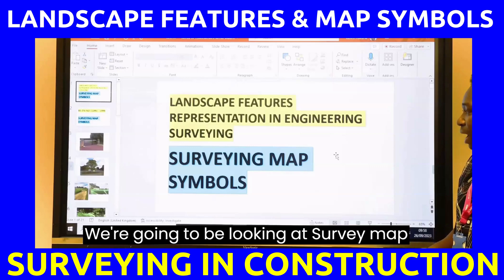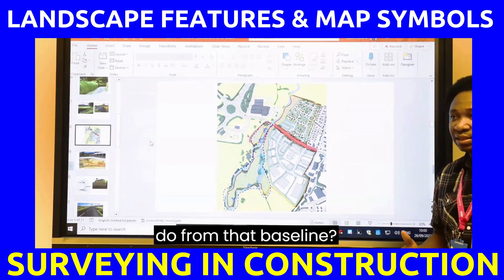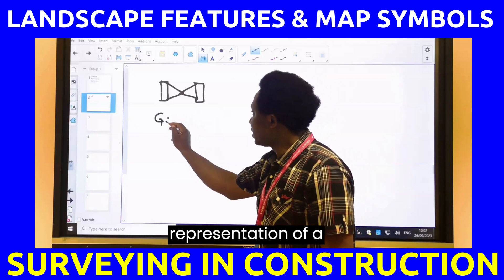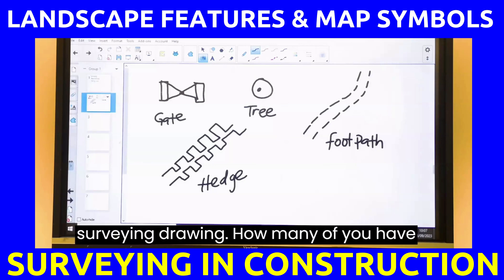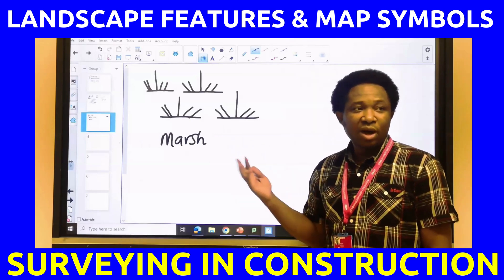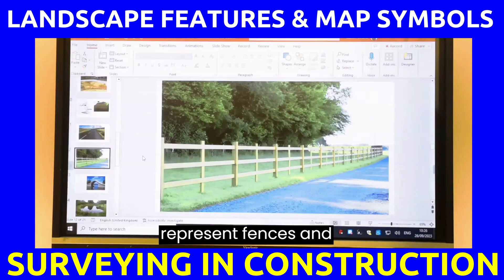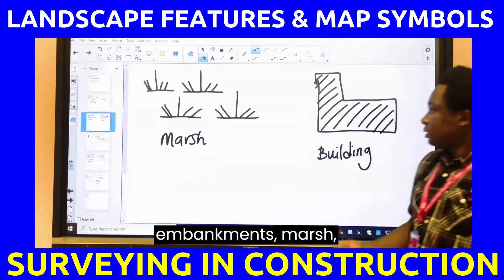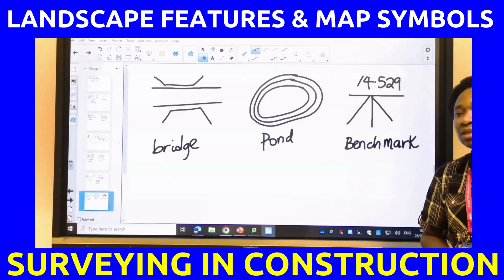Landscape Features and Map Symbols in Surveying in Surveying for Construction and Engineering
This video will show you how to represent site landscape features in surveying during site feasibility studies and topographic map recording.

Site engineering involves using various instruments and methods to prepare the construction site for the substructures or for the superstructure. A lot of tasks must be completed before other construction professionals can carry out their specific roles on that site. At times, an architect will want the land surveyor to complete their tasks before they can fully develop their own architectural plans for the project.

During the construction phase, the surveyor is usually required on site to check and ensure that both the horizontal and vertical level are accurately constructed with negligible deflections form the accurate plan.

In this video, I will walk you through how to collect field data to check for site levels using Height of Collimation method and Rise and Fall method commonly used in site engineering and surveying. In subsequent videos, we are going to understand other applications of using the Auto Level instrument on construction sites.

Video Timeline Guide:
00:00 Introduction.
00:31 Representing site landscape features.

Almost all surveying requires some calculations to reduce measurements into a more useful form for determining distance, earthwork volumes, land areas, etc. Purpose of traverse: It is a convenient, rapid method for establishing horizontal control particularly when the lines of sights are short.

Introduction to traverse surveying
Traverse calculation question
Basic explanation
Solution to the traverse surveying question

SOLVE FOR THE CLOSED TRAVERSE SURVEYING (Real Life Site Construction Calculation)
Traverse surveying procedure.
Closed traverse surveying calculation.
Closed and open traverse surveying.
Traverse surveying problem and solution.
Traverse surveying problems and solutions.
What is traverse in surveying
Advantages and disadvantages of traverse surveying
Types of Traverse in surveying
Closed traverse surveying procedures
Traverse surveying calculations
Surveying traverse
traverse surveying procedure pdf
traverse surveying procedure
Surveying traverse pdf
traverse surveying ppt
traverse surveying meaning
open traverse
Traverse calculation
Traverse calculations
Traverse calculations pdf
Height of Collimation (HOC) Surveying
Rise and Fall Method Surveying
Tripod surveying
Automatic level surveying
Auto Level surveying
site engineering surveying
Staff surveying
Rod surveying
Spirit level bubble
Linear measurement surveying
Chainage surveying
Run measurement surveying